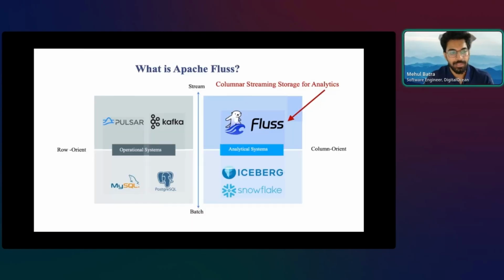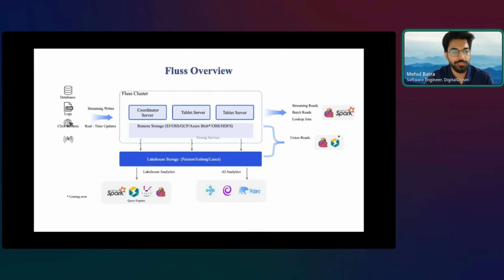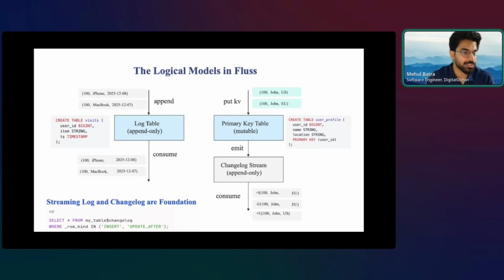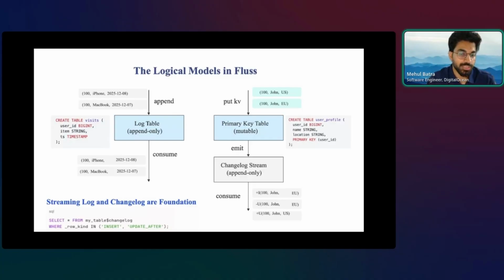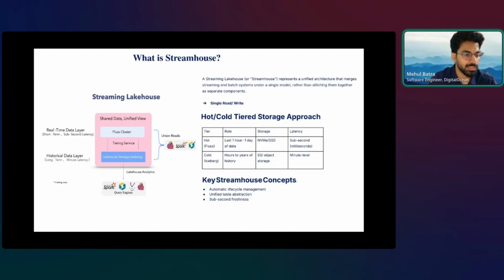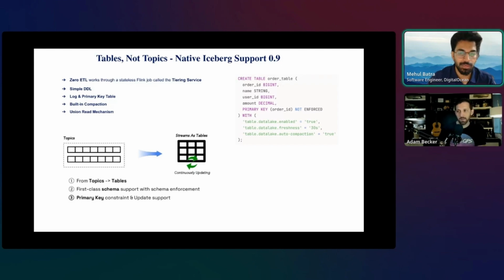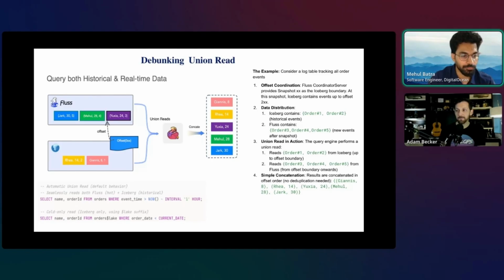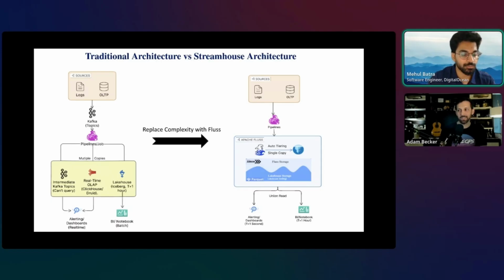Lake, Stream, and Everything In Between: Apache Fluss… | Mehul Batra (DigitalOcean) | OpenXdata 2026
From OpenXdata 2026 (Track 2): Lake, Stream, and Everything In Between: Apache Fluss and the Streaming Lakehouse by Mehul Batra.

🎤 SPEAKER
Mehul Batra, Software Engineer, DigitalOcean

📝 ABSTRACT
An overview of Apache Fluss (streaming storage with Table as a first-class citizen), its core features (Union Read, Zero ETL, integration with Lakehouse and table formats), the architectural shift from Lambda to Kappa, and future work.

📌 TOPICS
• Apache Fluss
• streaming lakehouse
• Kappa architecture
• Zero ETL
• DigitalOcean
• streaming storage

⏱️ CHAPTERS
00:00 Intro: Apache Fluss and the Streaming Lakehouse
00:30 Speaker introduction and background
01:00 Why Apache Fluss was created
02:00 Fluss architecture overview
03:00 Fluss cluster internals
04:30 Log tables vs primary key tables
07:00 Change log streams and virtual tables
09:00 Streamhouse: unified streaming and batch architec…
12:00 Zero ETL tiering service
15:00 Union reads: querying hot and cold data
17:00 Traditional architecture vs Fluss streamhouse
18:30 Wrap-up and Q&A transition